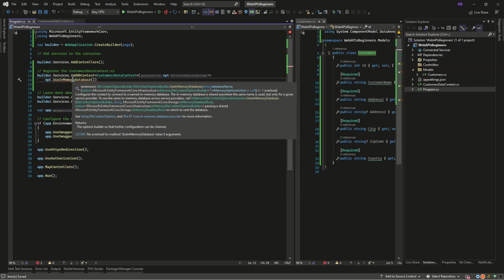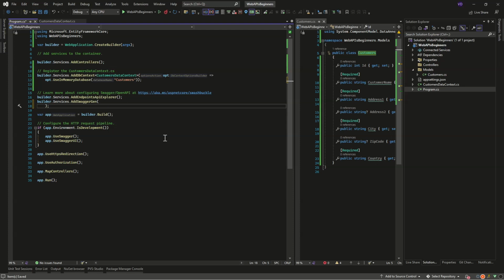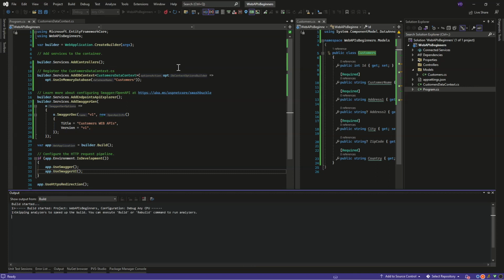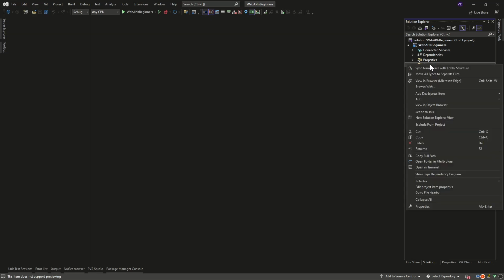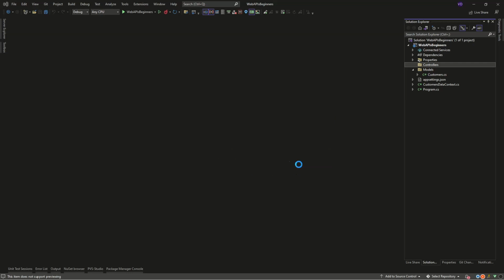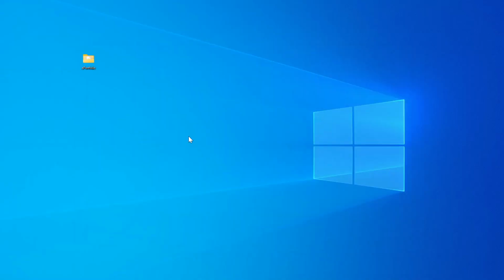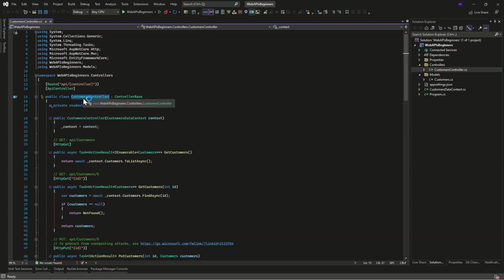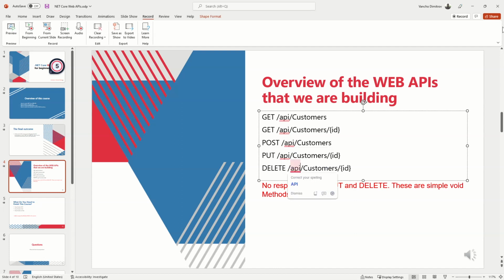Learn how to develop .NET Core WEB APIs with c# Part 3